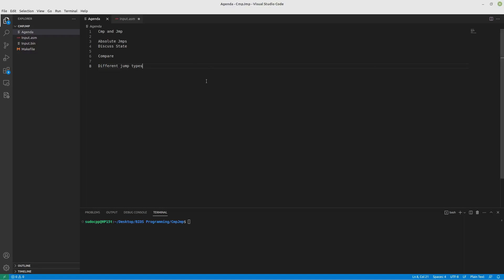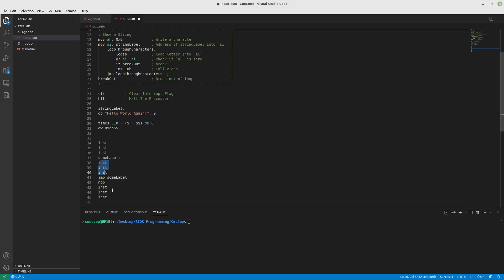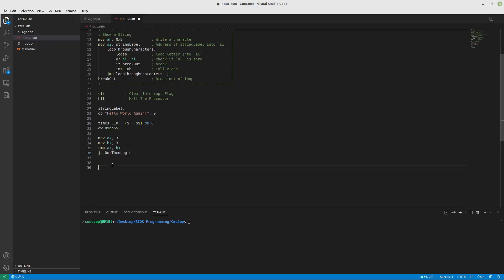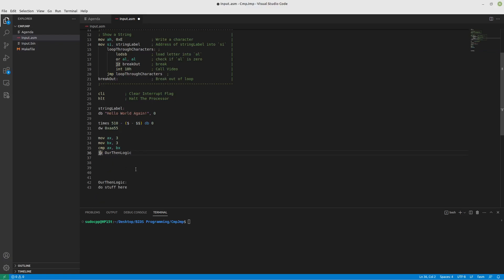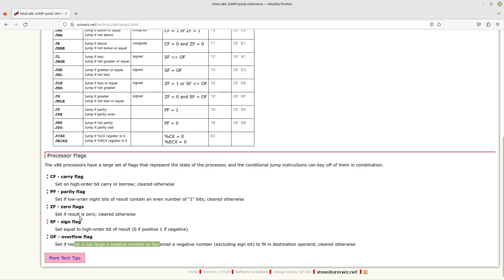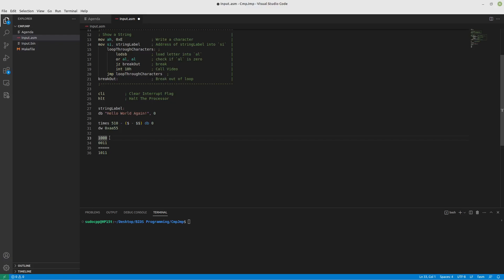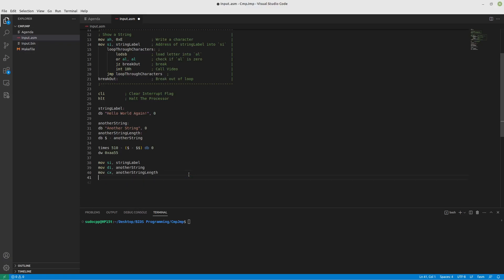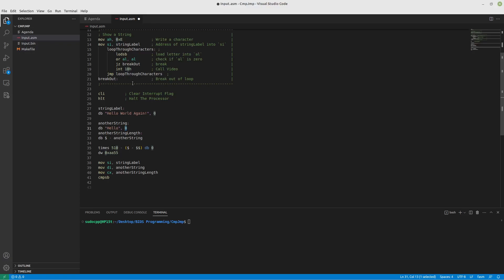Assembly Cmp and Jmp ("if" statements)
In many ways the "If" statement is the heart of programming. In assembly today we will look at how to create "if" statement using cmp and various jumps.